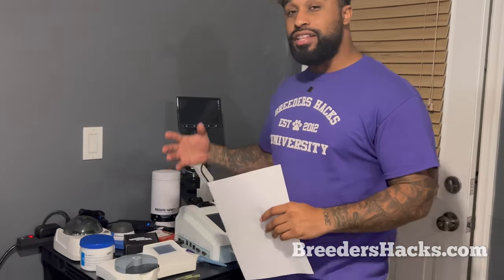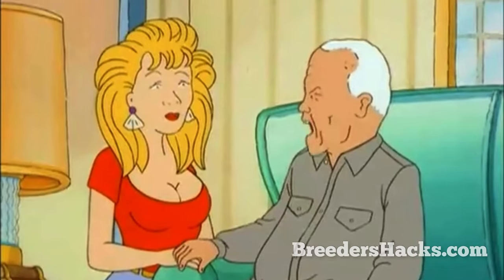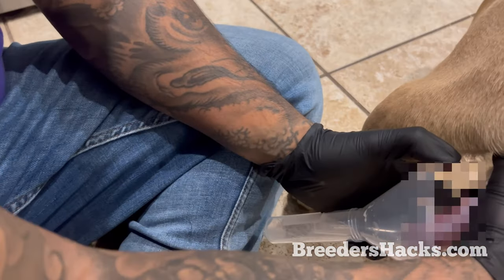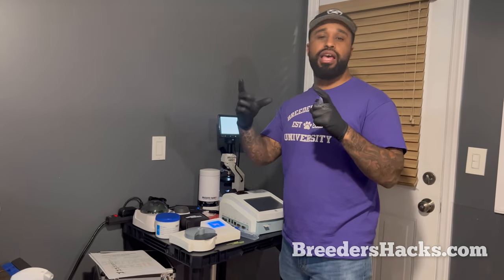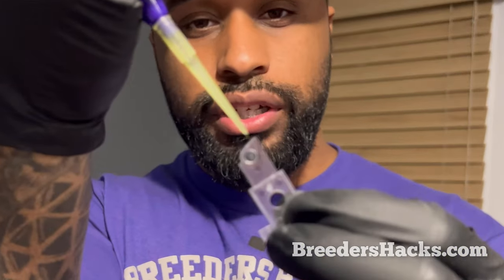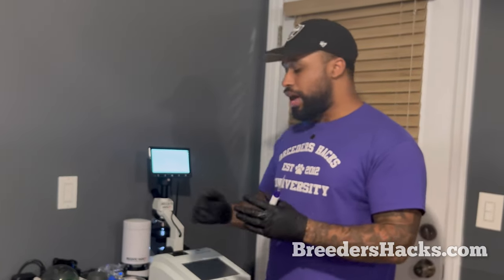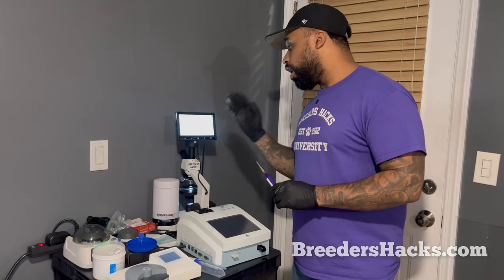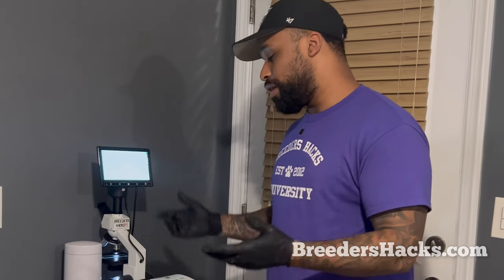Getting a sperm count at home! For your dogs.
In this episode of Breeders Hacks‼️ We talk about evaluating canine semen at home and getting accurate sperm counts & what is acceptable for Breeding￼‼️ As well as how to interpret the results.￼
Also Make sure to visit our information center 📚 on our website for all our information and charts/Dosages & also follow us on Instagram and Facebook for more of our stud dogs⭐️, tips, tricks and updates‼️👇